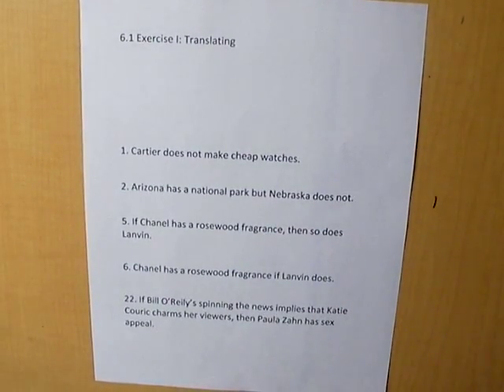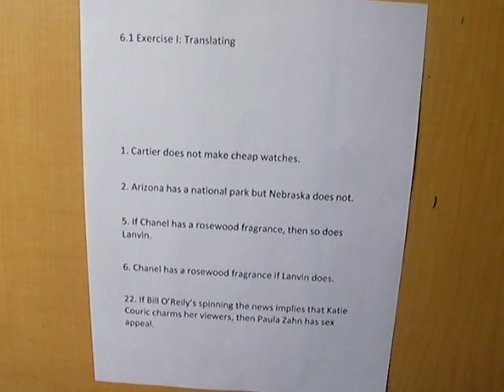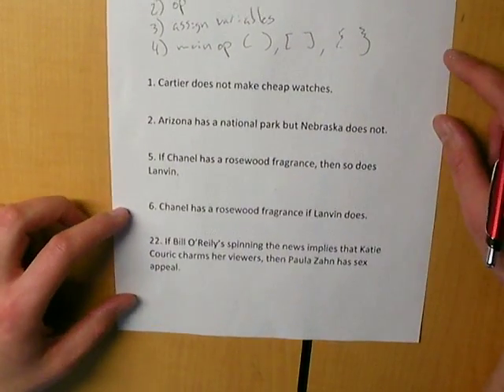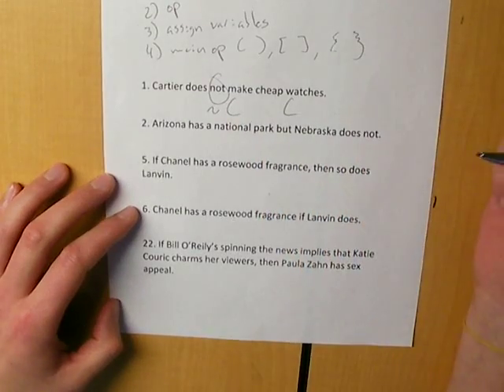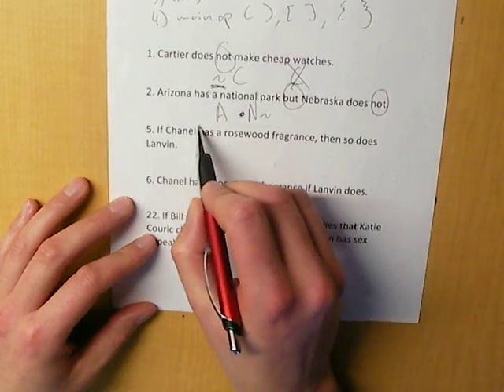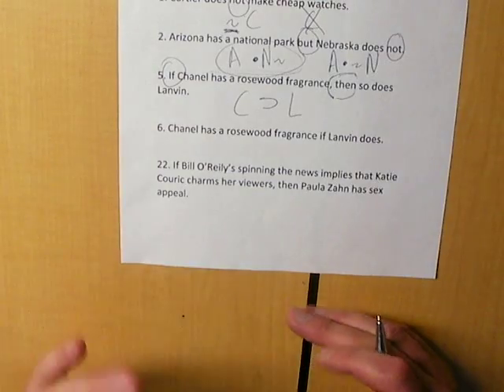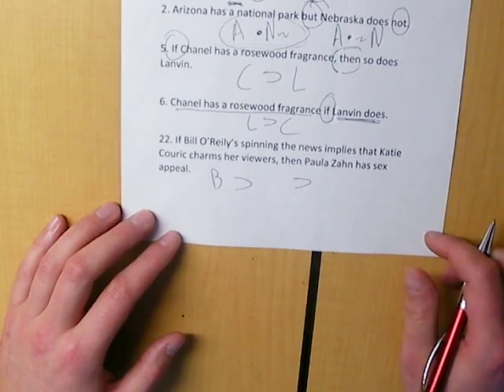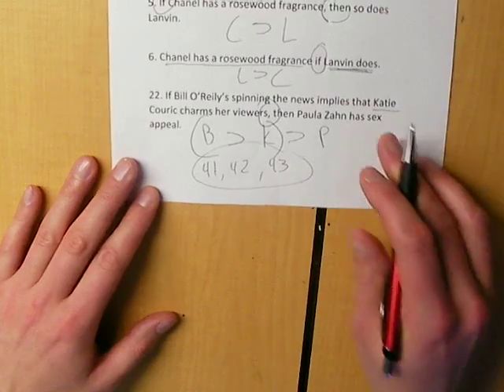6 1 Exercise I Examples 001